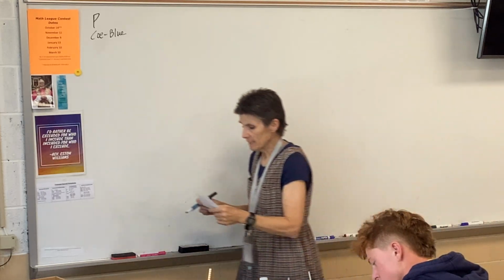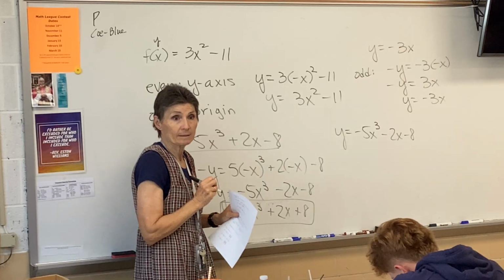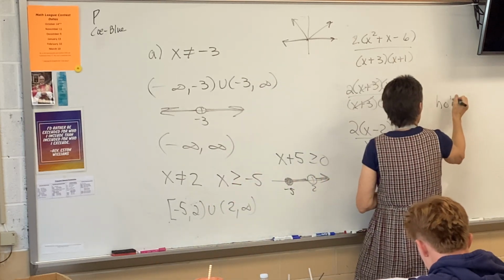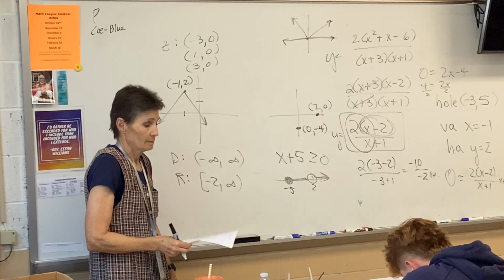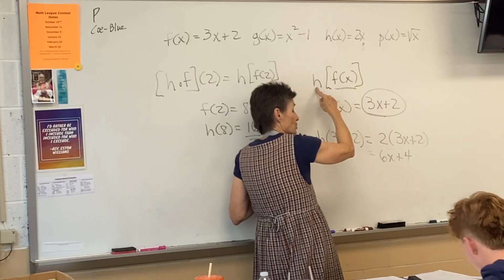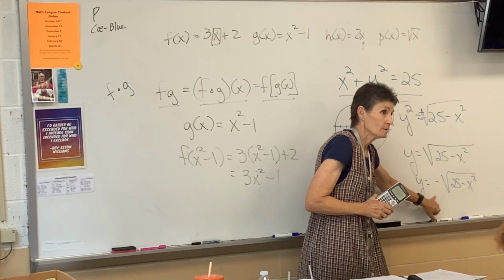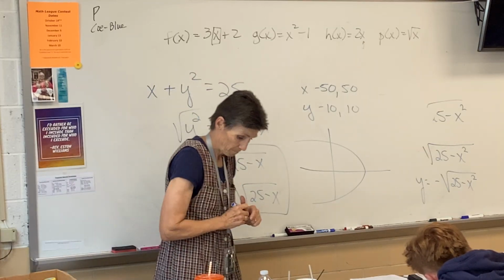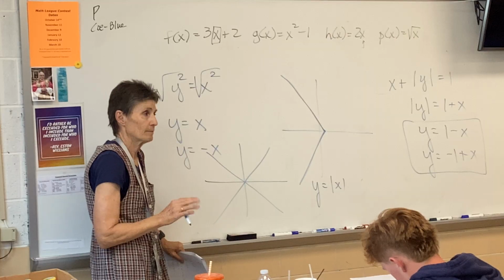Precal A More 1.1-1.3 review; Notes 1.4 2b-4